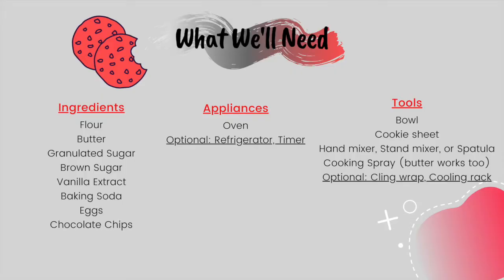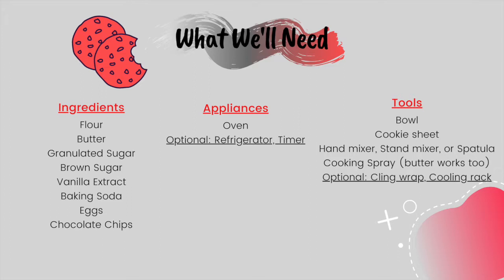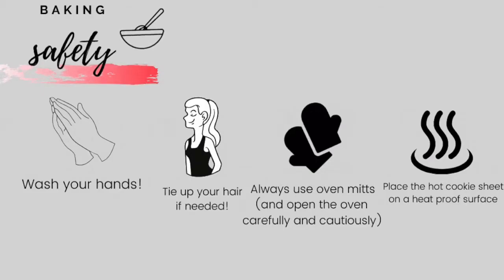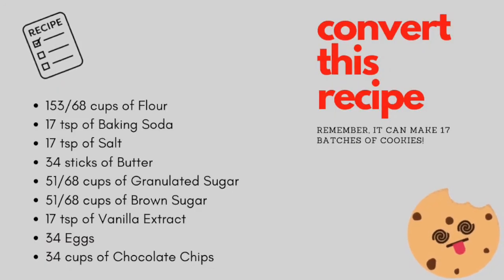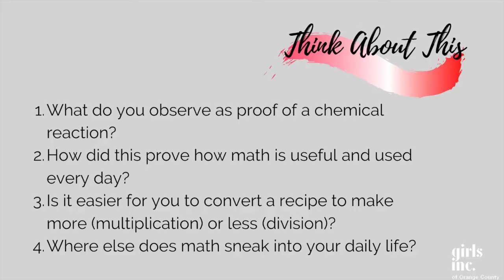STEM + COOKIES or How Math Sneaks Into Everything We Do (all ages)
Grab your ingredients and make sure you let us see your finished product. Is yours a bakingfail or a nailedit? Let us know!🍪

Convert This Cookie Recipe*:
153/68 cups of Flour
17 tsp of Baking Soda
17 tsp of Salt
34 sticks of Butter
51/68 cups of Granulated Sugar
51/68 cups of Brown Sugar
17 tsp of Vanilla Extract
34 Eggs
34 cups of Chocolate Chips

*NOTE: This recipe makes 17 batches of cookies if you do not convert it.  But also, Girls Inc. of Orange County will never judge you if you make 17 batches of cookies. 🍪😋

FOLLOW GIRLS INC. OF ORANGE COUNTY

SUPPORT GIRLS INC. OF ORANGE COUNTY